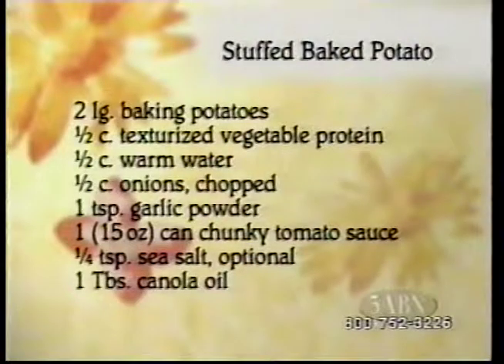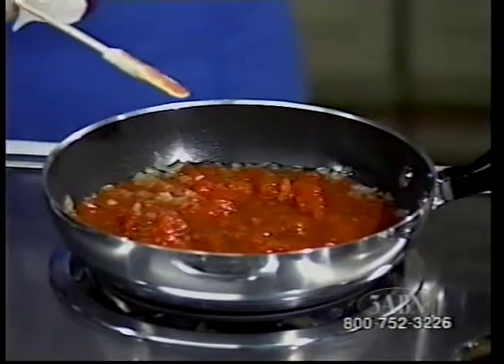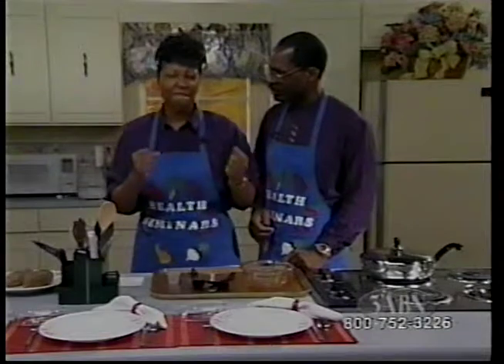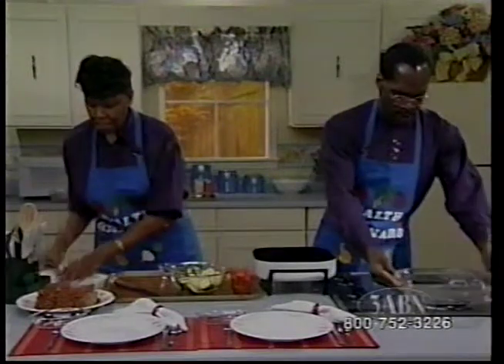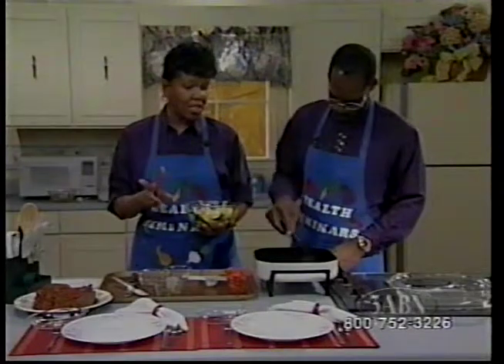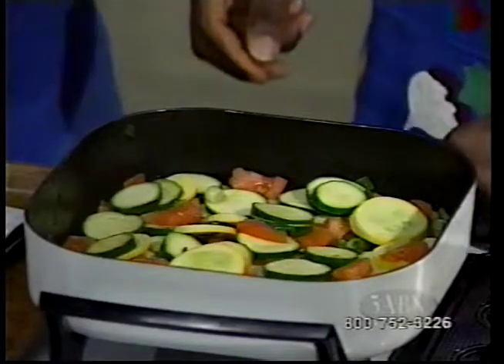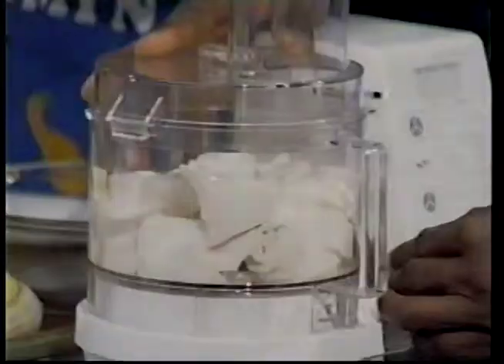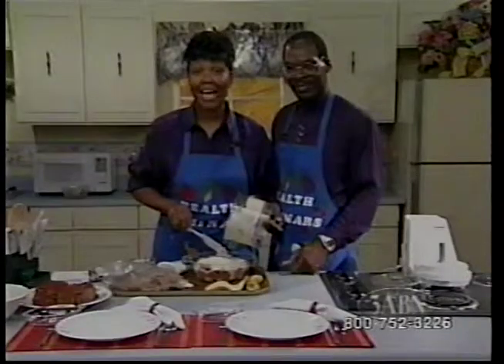(Vegan) Stuffed Baked Potato, Garden Vegetable Skillet, and Banana Pudding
Meals in Minutes (Vegan) - Stuffed Baked Potato, Garden Vegetable Skillet, and Banana Pudding with Paula & Curtis Eakins